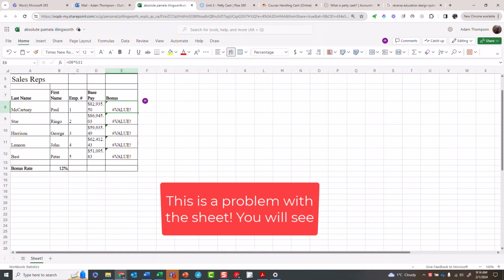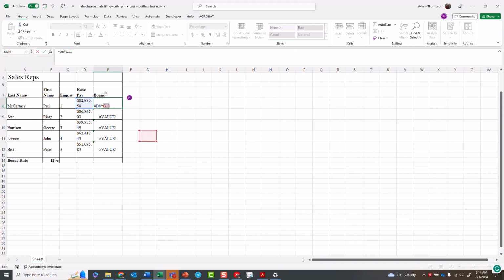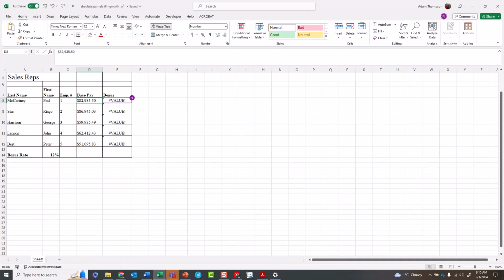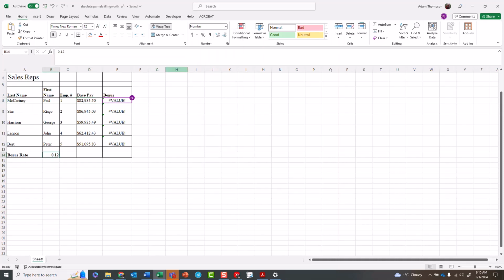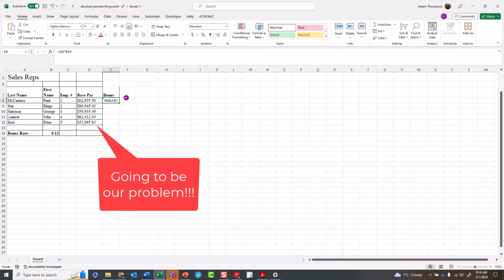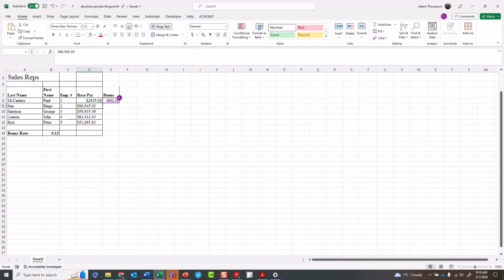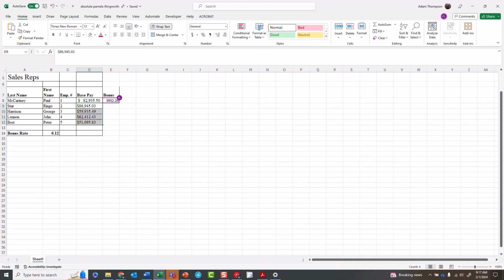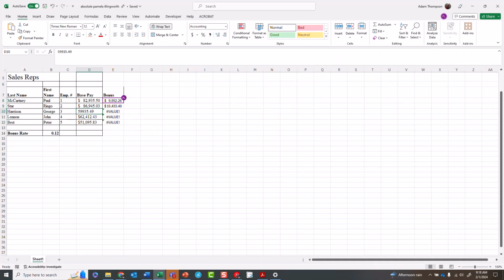Cell Referencing Issue (Logitell)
I am not sure whether this issue is with Logitell or creating the sheet from scratch. So we covered trouble shooting and problem solving. When we get a VALUE! error we know the problem is with the numbers in the cell we are referencing!